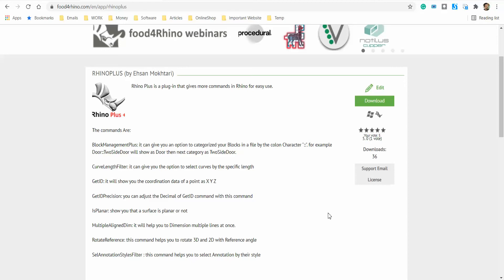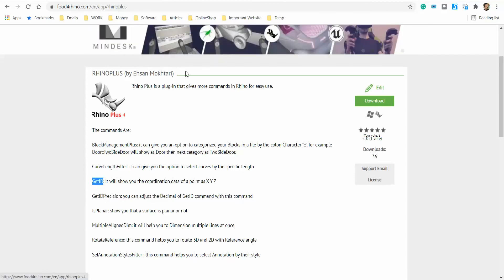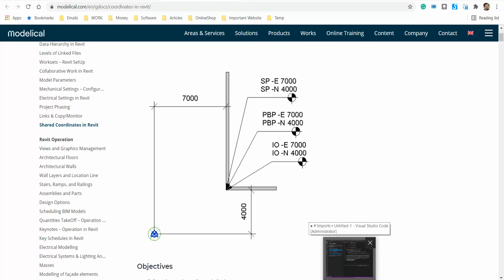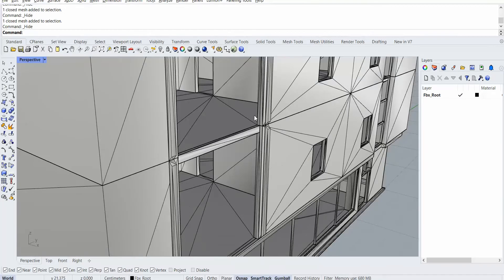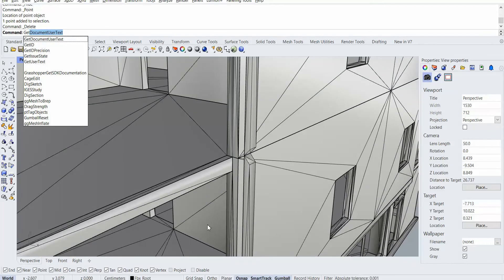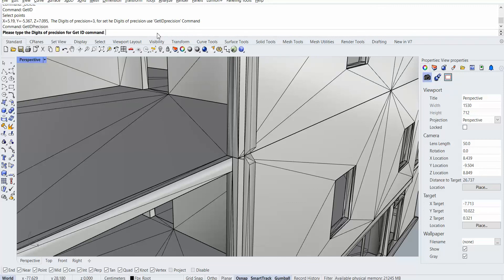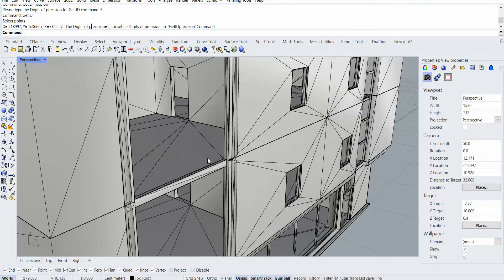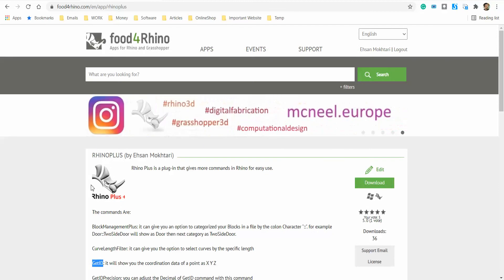Get ID command in Rhino Plus plug-in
Get ID command in Rhino Plus Plug-in will provide you the coordination of specified points.
the coordination is based on X Y Z and you can set the Precision as well.
this is helpful for asbuilt files and BIM files as well.